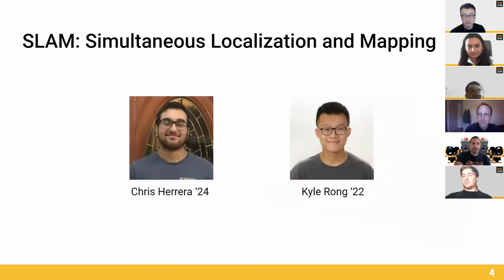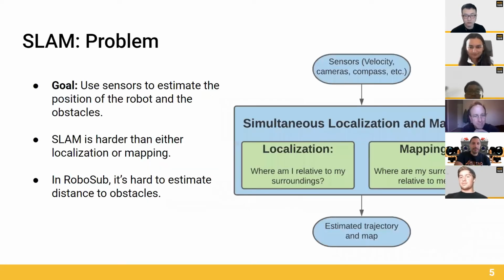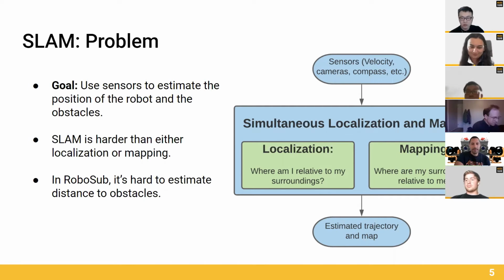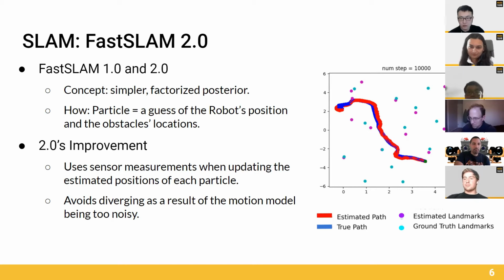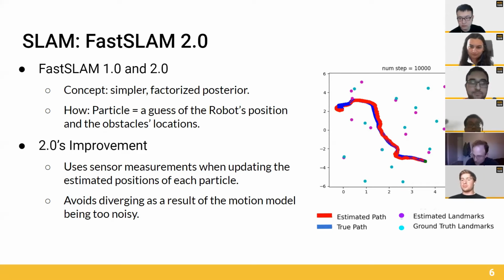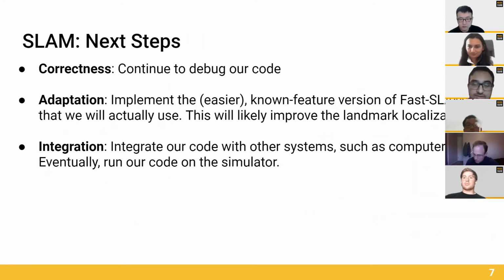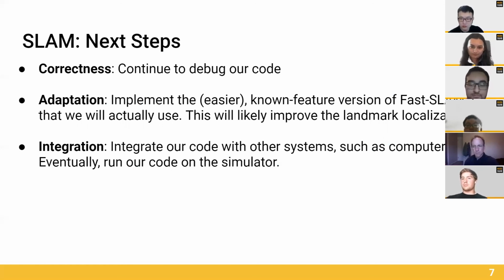SLAM Subteam - Spring 2021 Presentation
Short description of the work of MuddSub's simultaneous localization and mapping (SLAM) subteam during the spring 2021 semester.